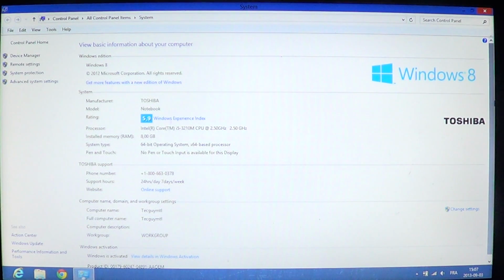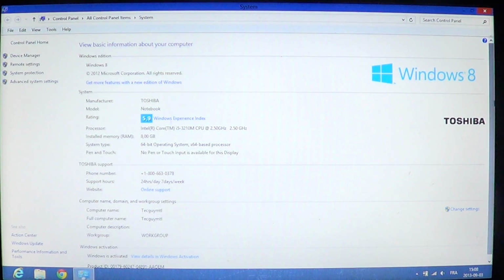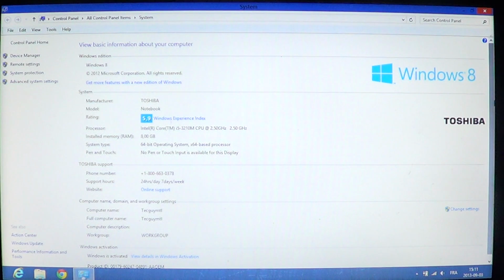Windows 8 Should I use 32 or 64 bits version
what is the difference between 32 and 64 bits Windows 8